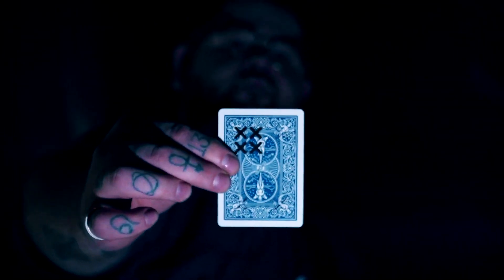Neo - Nicholas Lawrence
Déplacez l'encre sur une carte aussi facilement que si vous pouviez photoshoper la réalité. Nicholas Lawrence est connu pour créer des visuels époustouflants qui poussent les gens à tout remettre en question, et son dernier opus ne fait pas exception. Dessinez 4 X au dos d'une carte à jouer, faites-les bouger visuellement, puis ils reviennent instantanément en arrière. Brisez la réalité avec Neo de Nicholas Lawrence.

Voici ce qui se passe :

Une carte est choisie par le public et signée sur sa face. Le magicien retourne la carte signée et dessine un grand X noir dans chacun des quatre coins. Un par un, les X disparaissent et réapparaissent dans le même coin. D'un geste des mains du magicien, ils font tous un bond en arrière. Les X se rassemblent instantanément dans un coin pour une dernière fois. Puis la carte est distribuée comme un souvenir impossible.

Neo est un gimmick digne de James Bond que vous ajoutez à votre jeu et qui rend possible des visuels incroyables. Neo est parfait pour vos Instagram et Tik Tok. Le gimmick fonctionne dès sa sortie de la boîte et est suffisamment durable pour des milliers de représentations. Il n'y a pas de flap, de fils ou de leviers cachés. Le gimmick est aussi facile à utiliser que de secouer le jeu.

Refaites la réalité avec Neo de Nicholas Lawrence.